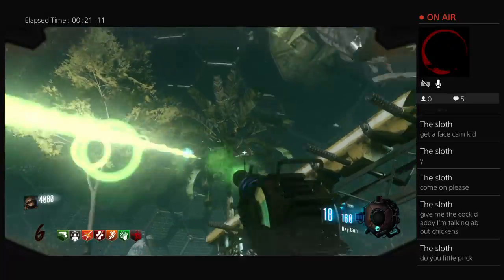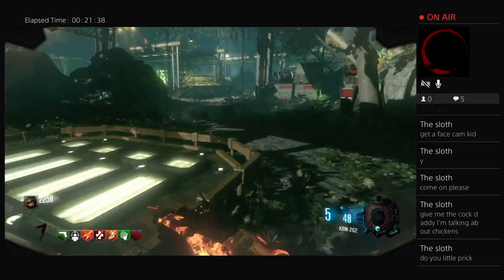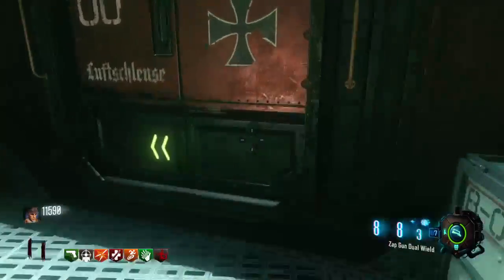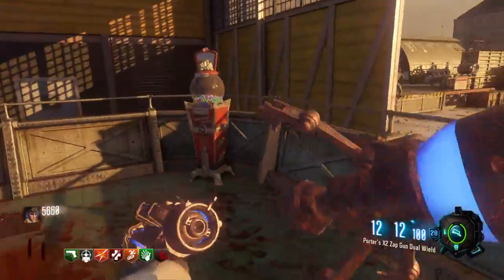Moon E.E. Solo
Hello I'm the DANimal and I plan on giving great content, hope you enjoy